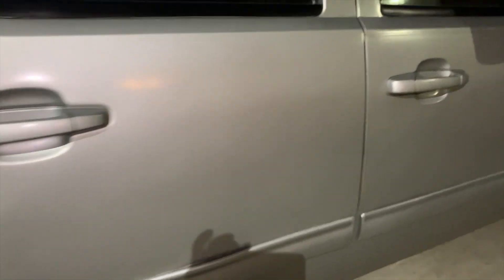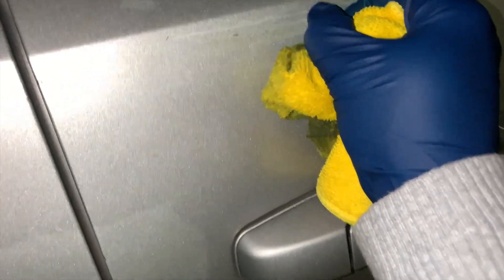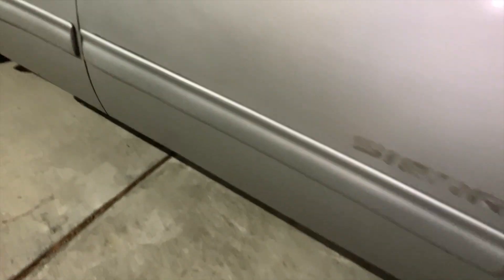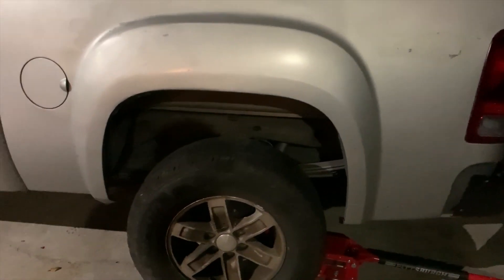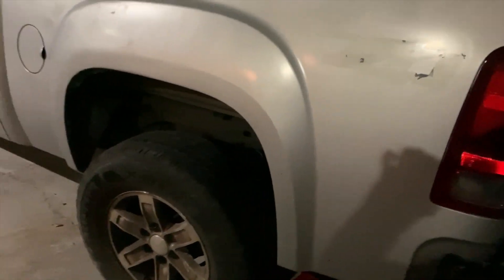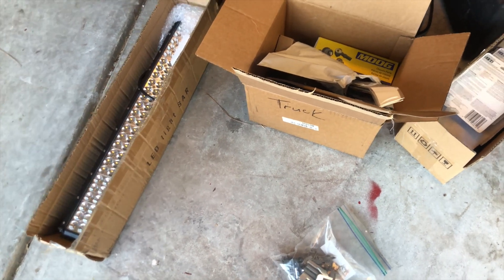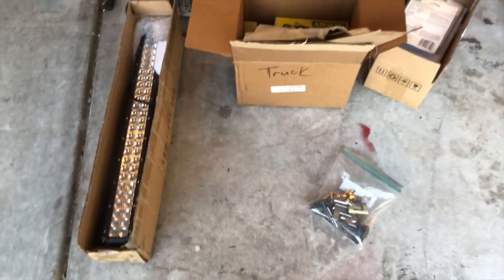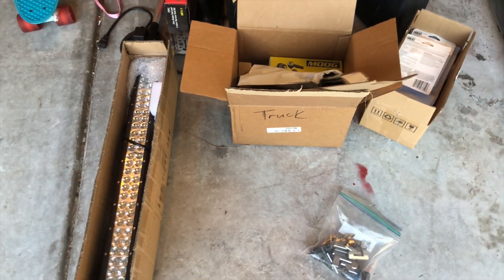Part 2: Paint is complete(Cement Sierra)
This video is about Truck Project Part 2